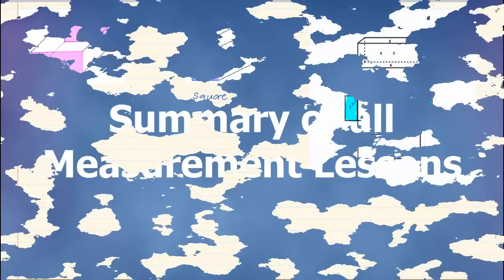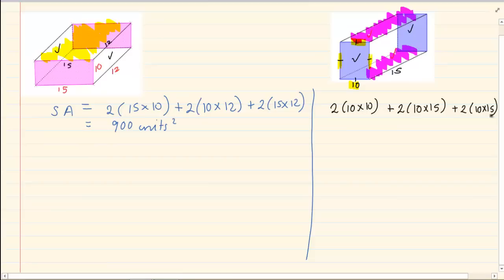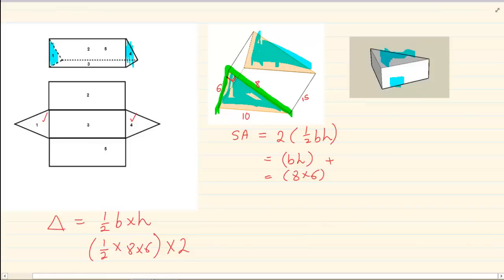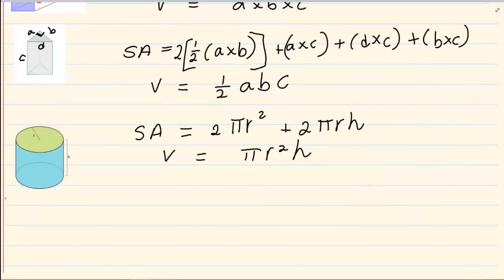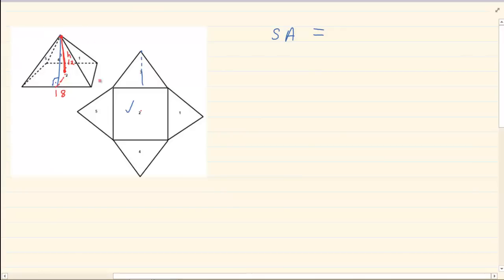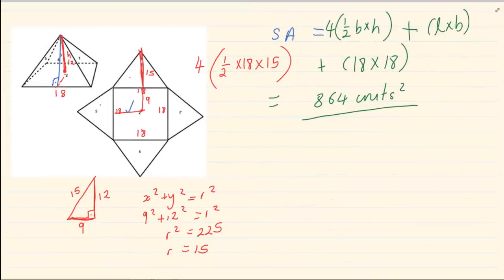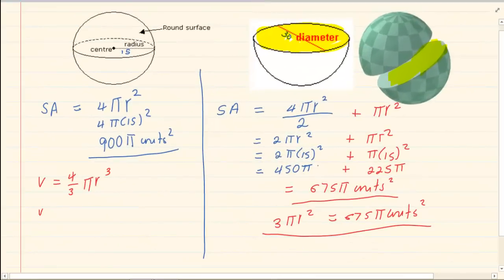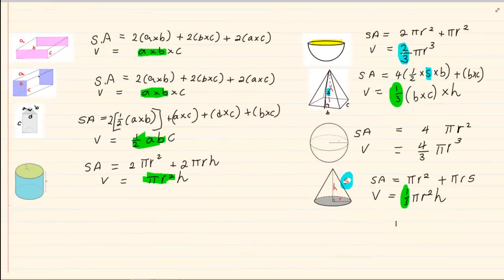Grade 10: Measurement: Summary of all Measurement Lessons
Hey Guys